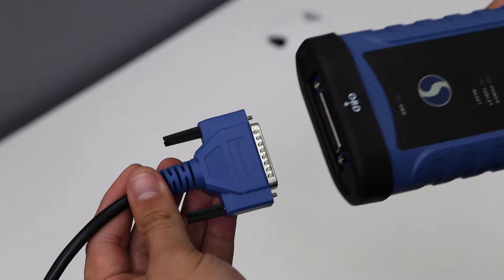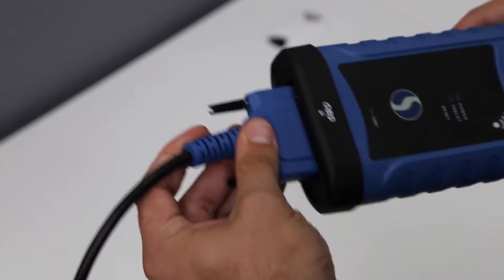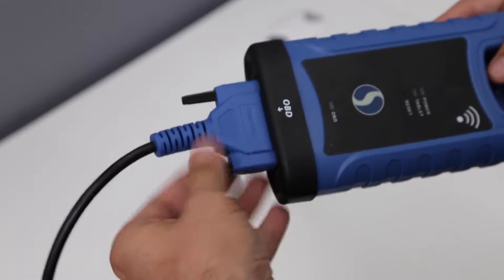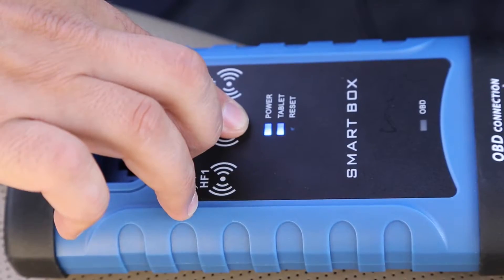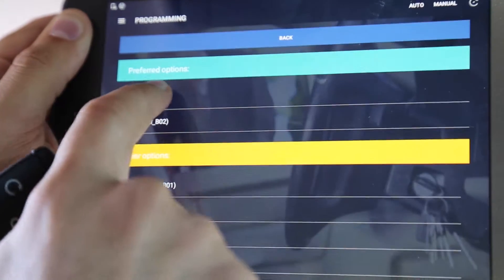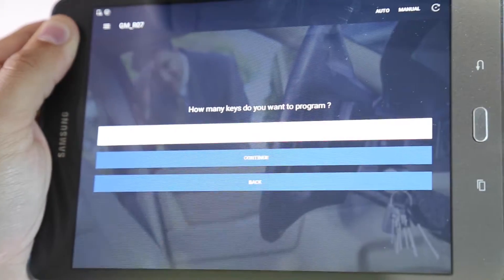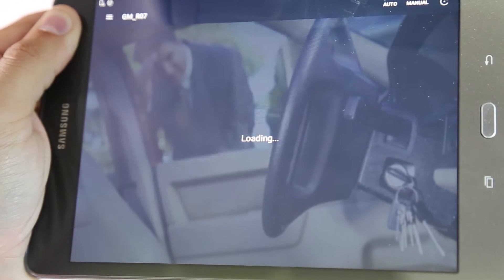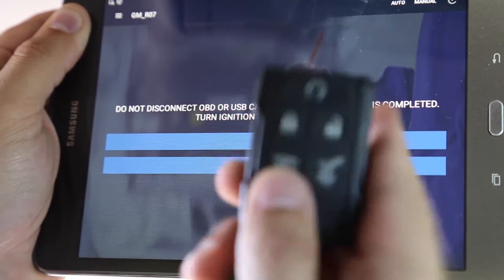How to Program a Basic Remote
This video is a tutorial of how to program a simple remote using SmartBox™.